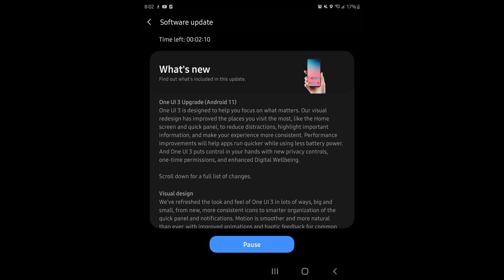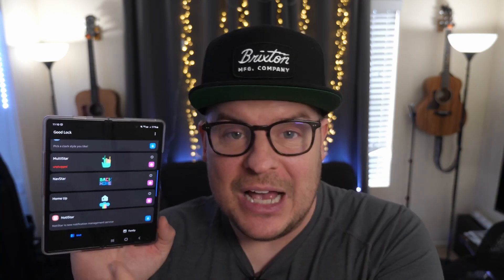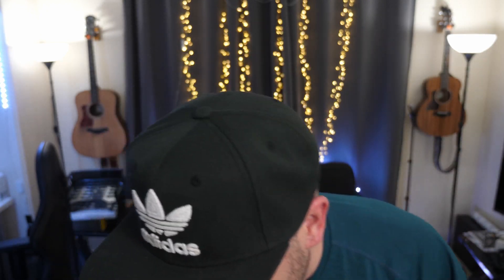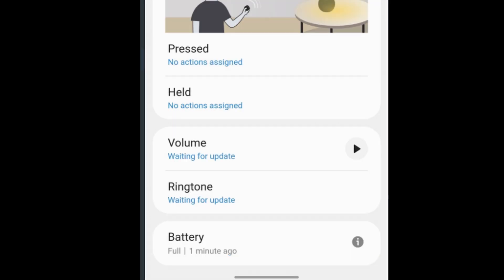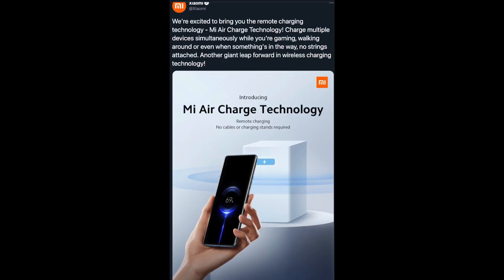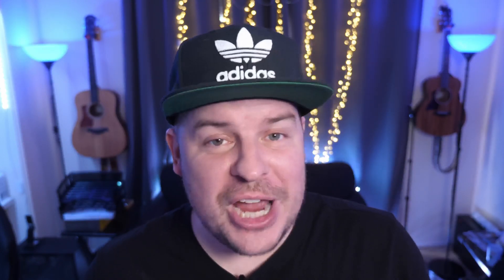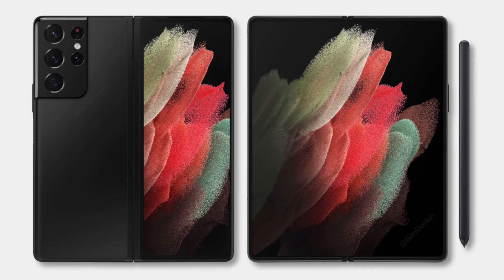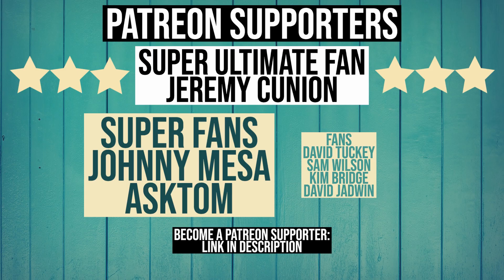REAL REASON Samsung Didn't include a charger with the Galaxy S21 Ultra | GTVDR141